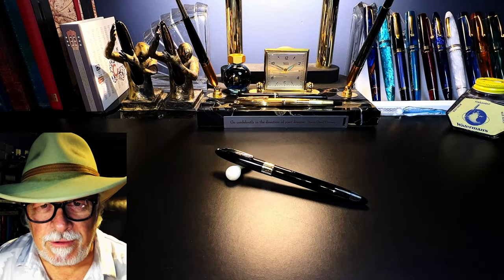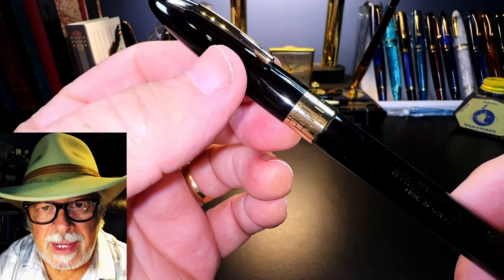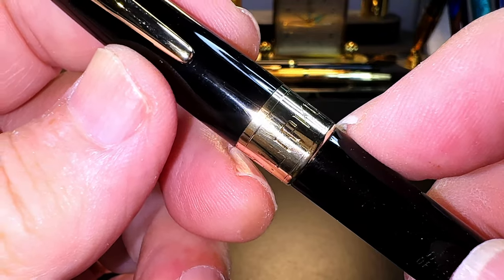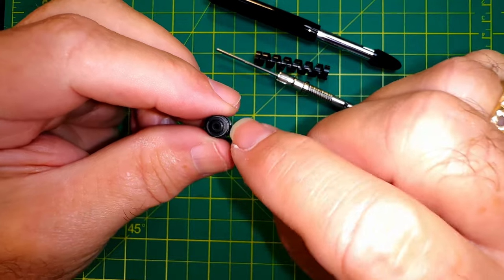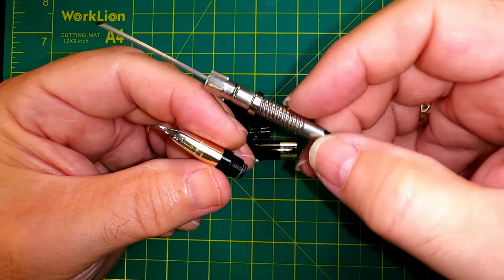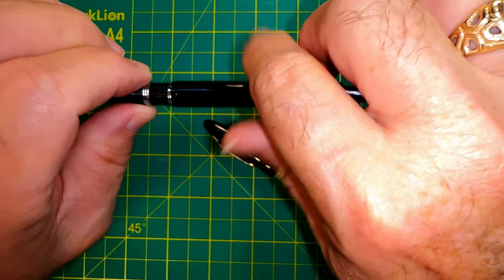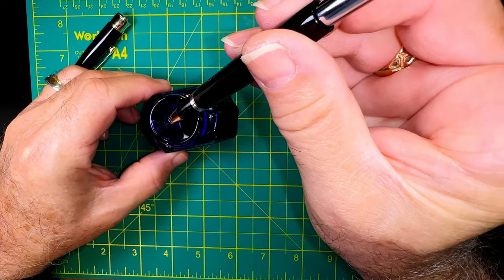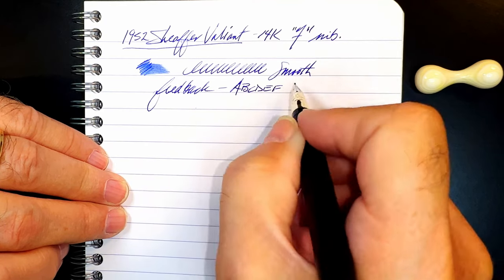PEN RESURRECTION SUNDAY: Episode #2 - 1952 Sheaffer Triumph Touchdown Snorkel "Valiant"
This is the second episode in a series of pen resurrections I am presenting over the next few Sundays.

Today's Sunday pen "zombie" is a 1952 Sheaffer Triumph Touchdown Snorkel "Valiant". I show the condition the pen was in when I bought it and then show how I restored it to like-new, writing condition and do a writing sample.

Etsy Shop for "Ink Buddy" Items:

Chapters:
00:00 Start
00:17 Introduction
01:43 History of the Sheaffer Snorkel
05:19 Part and Features
10:24 Disassembly & Cleaning
15:51 Reassembly
18:25 Inking the Pen
19:27 Size Comparisons
20:28 Measurements
20:44 Writing Sample
23:51 My Thoughts